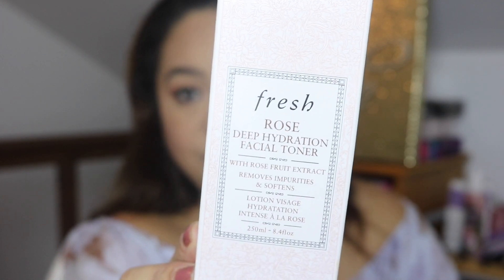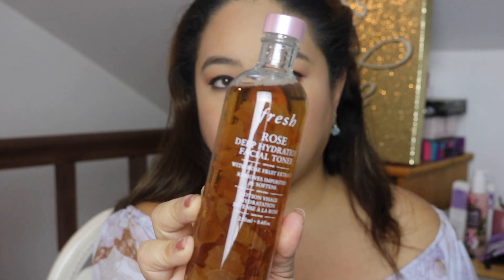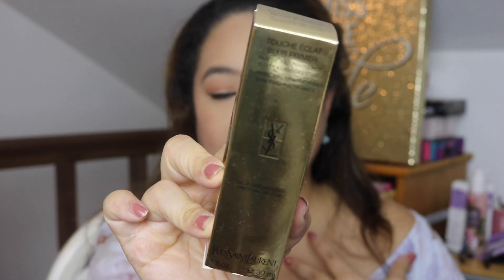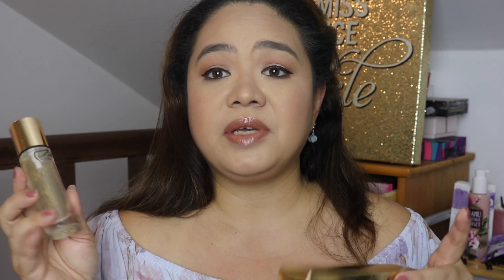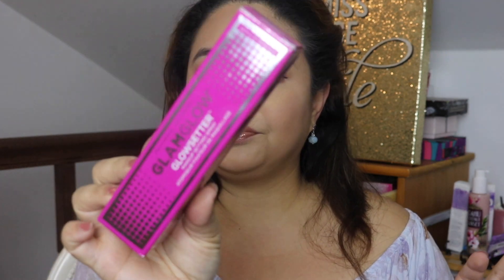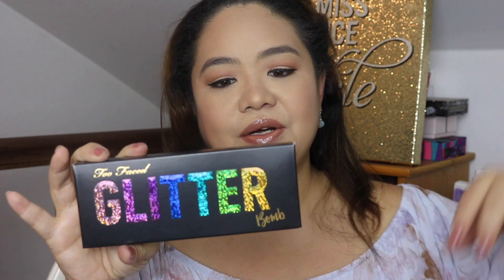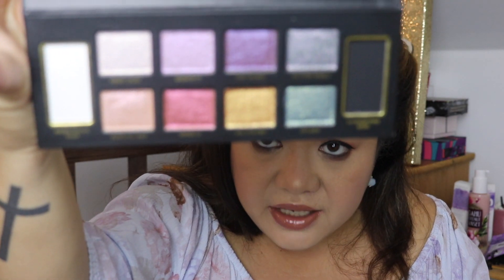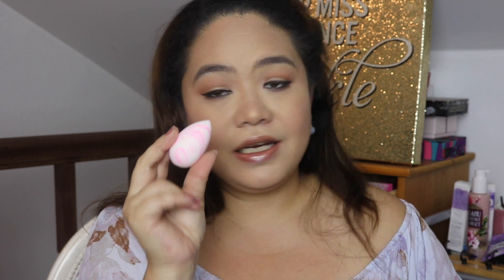BIRTHDAY SEPHORA HAUL!!!!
I enjoyed filming this video its a bit rushed but I would like to share some new products I have purchased of course i hope they work well for me!!!